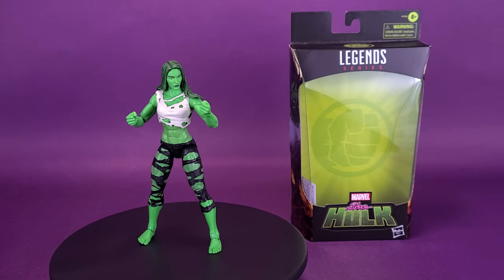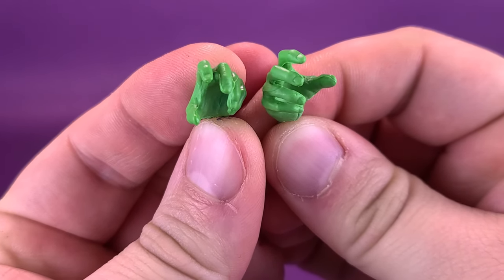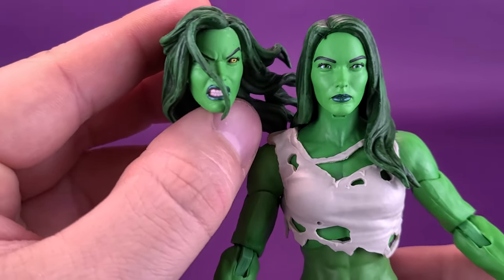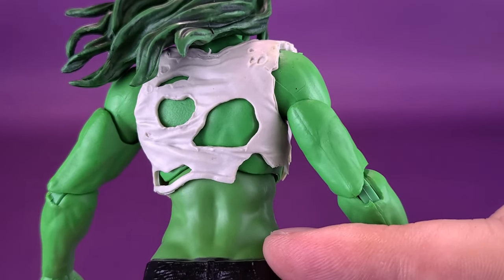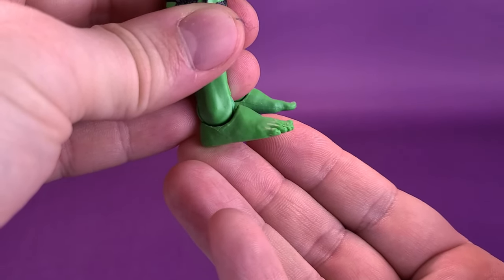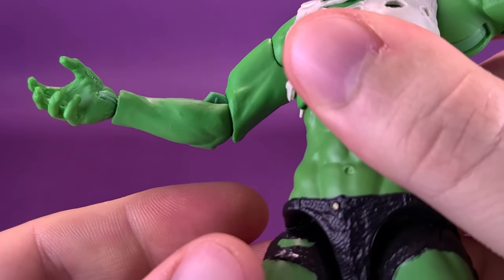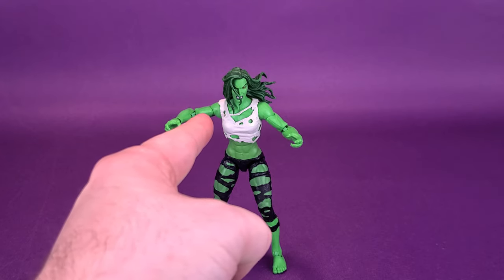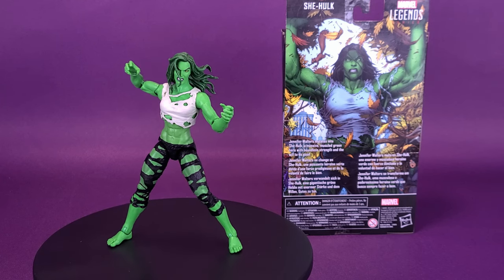Hasbro Marvel Legends She Hulk Figure Review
6975 Meadowvale Town Centre Circle
Suite #196
Mississauga, Ontario
Canada
L5N 2V7